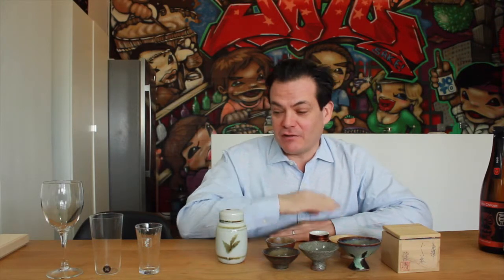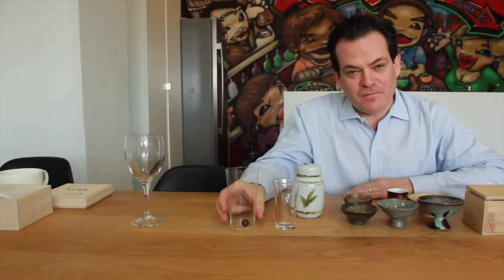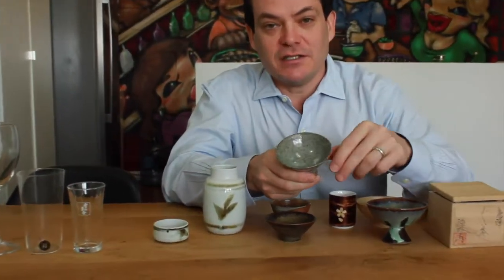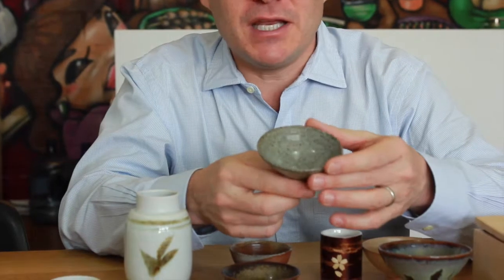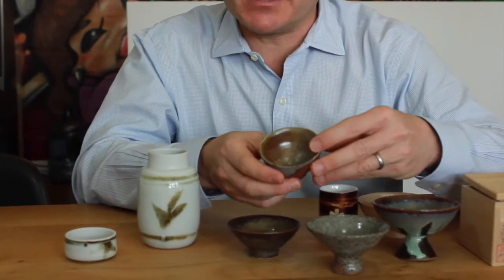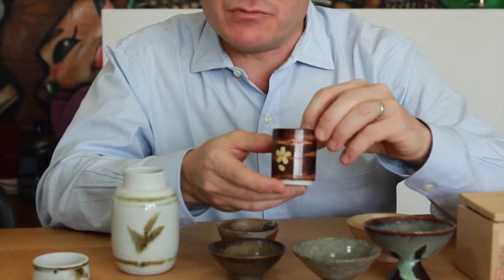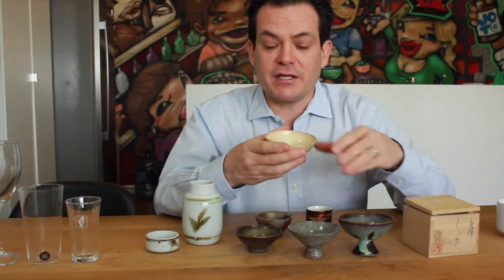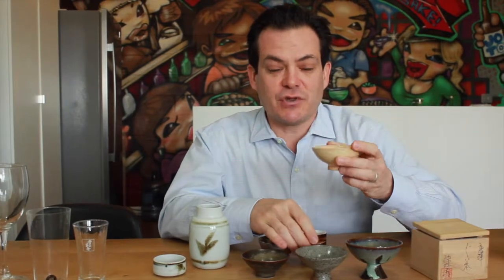Sake Ceramics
Warm sake is beautiful thing. Literally. Watch as Henry shows us some of the beautiful ceramics that are traditionally used to serve sake when heated.